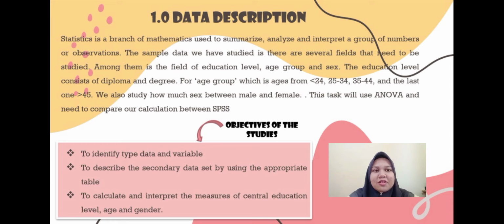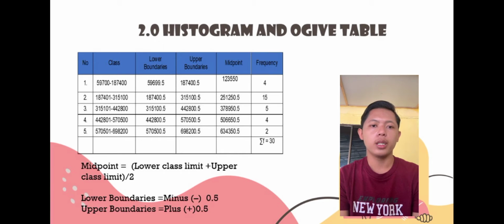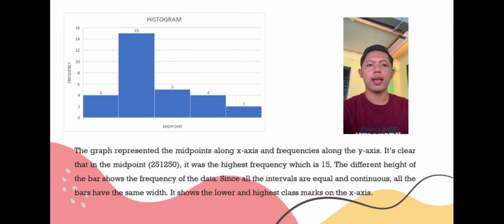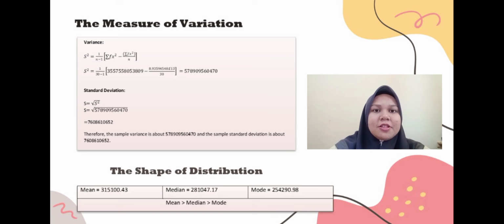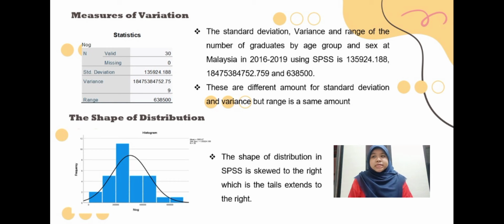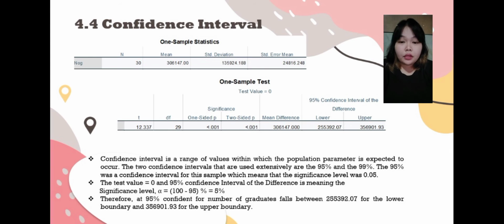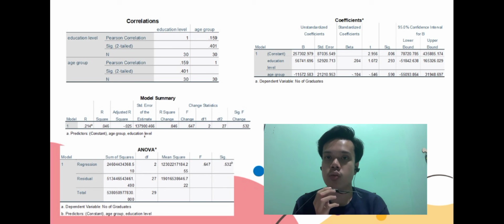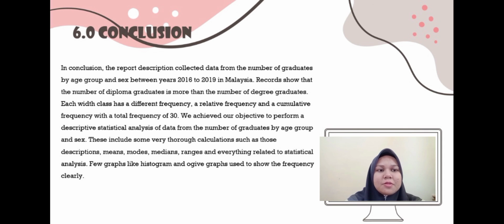AFT2103 L2T2 GROUP 5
GROUP MEMBER

1. ABDUL WAHID BIN ESDAR A20A1231
2. MUHAMMAD IDHAM FIRDAUS BIN HASSAN A20A1537
3. WAN NURUL 'ATIQAH BINTI WAN MOHD FAUZI A20A2077
4. NURUL NADIA SYAHIRAH BINT MAT NAZRI A20A1880
5. ELYANA EJAN YAHYA A20A1319